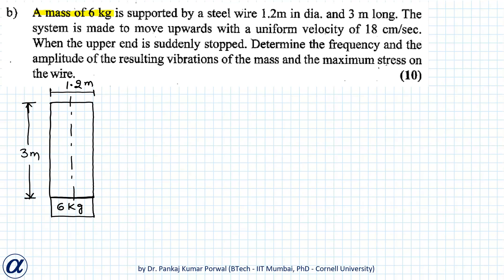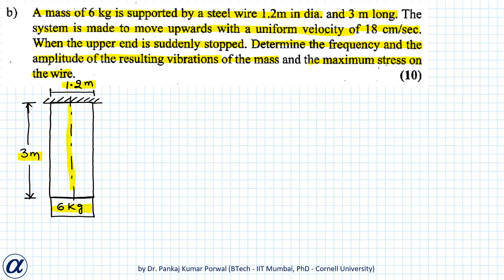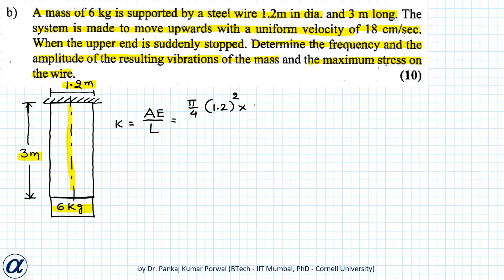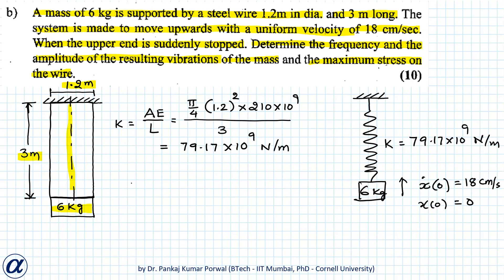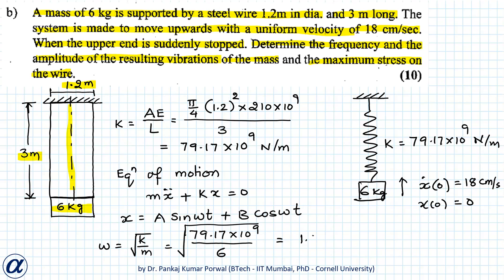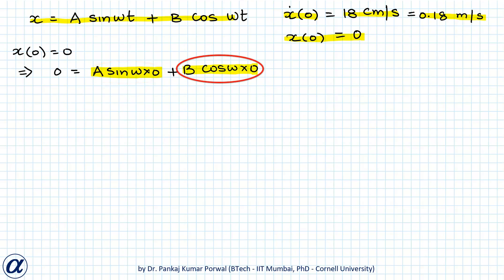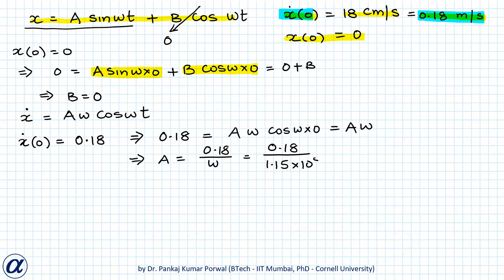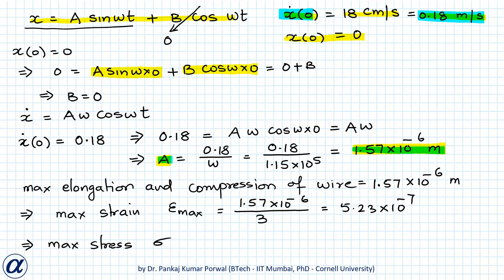Vibration of mass supported by a steel wire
1.  Equivalent Stiffness of Springs in Parallel and Series

How to find equivalent stiffness of springs in series ?
How to find equivalent stiffness of springs in parallel ?
When two springs are in series ?
When two springs are in parallel ?
What are the differences in springs in series and in parallel ?

Parallel System
If two springs are connected such that under the action of external load they have same displacement and different forces then they are said to be in parallel.
Equivalent stiffness is sum of stiffnesses of the parts.  keq = k1 + k2

Series System
If two springs are connected such that under the action of external load they have different displacements and same force then they are said to be in parallel.
(1/keq) = (1/k1) + (1/k2)
keq = (k1 k2)/(k1 + k2)

2. Equivalent stiffness of springs with mass in middle

3. Stiffness of cantilever and simply supported beam

How to find stiffness of cantilever beam ?
How to find stiffness of simply supported beam  ?
What is stiffness of beam in vibration problems ?
What role do beams play in vibration problems ?

Stiffness of Cantilever and Simply Supported Beams
In Strength of Materials (or Mechanics of Solids ) and Structural Analysis we deal with deformable elements and members. We can related the force and displacement at the point of application of force with spring equation F = k x.

For cantilever beam – displacement of free end due to concentrated force F ( perpendicular to longitudinal axis) at the free end  is given by
y  =  FL^3/ ( 3EI )
or   F = (3EI/L^3) y
so   k = 3EI/L^3

For simply supported beam – displacement of mid span due to concentrated force F ( perpendicular to longitudinal axis) at the mid span is given by
y = FL^3 / ( 3EI )
or  F = (48EI/L^3) y
so k = 48EI/L^3

4.  Stiffness of Beam vs Bar

What is stiffness of a bar ?
What is the stiffness of a cantilever beam ?
When should we use k = 3EI/L^3 and when should we use k = AE/L  ?

This video explains the difference between stiffness of a beam ( cantilever ) and a bar.  In other words when should we use k = 3EI/L^3 and when should we use k = AE/L

Beam is a structural member which is subjected to force perpendicular it its longitudinal axis.
y  =  FL^3/ ( 3EI )
so   k = 3EI/L^3

Bar is a structural member which is subjected to force along its axis.
For a bar – displacement of free end along its length due to concentrated force F (along the axis of the bar ) is given by
x = FL / AE
or  F = (AE/L) x
so k = AE/L

In above
E = Young’s Modulus of Elasticity
I = Second moment of area
L = Length of the beam or bar
A = Area of cross section of bar

5. Stiffness of cantilever beam and spring combination
6. Stiffness of simply supported beam and spring combination
7.  Equivalent stiffness of beam and spring combination Complete

Equivalent Stiffness of Spring and Beam in Parallel and Series
Parallel System ( Spring and Beam )  ( Beam and Spring )
If two springs (or one spring and one beam) are connected such that under the action of external load they have same displacement and different forces then they are said to be in parallel.

Series System  ( Spring and Beam ) or ( Beam and Spring )
If two springs (or one spring and one beam) are connected such that under the action of external load they have different displacements and same force then they are said to be in parallel.